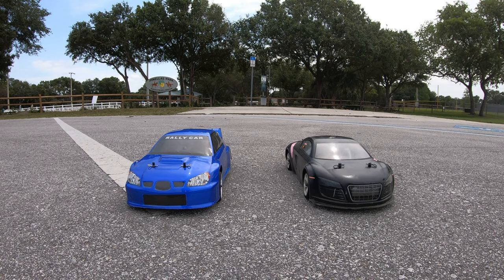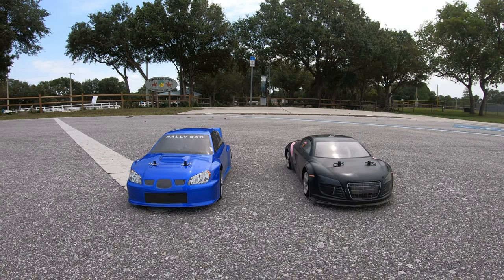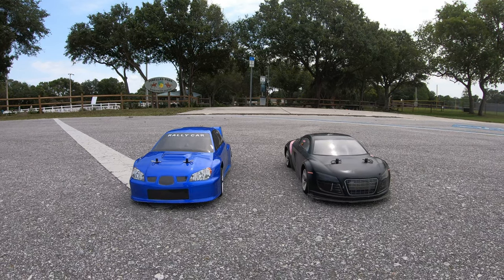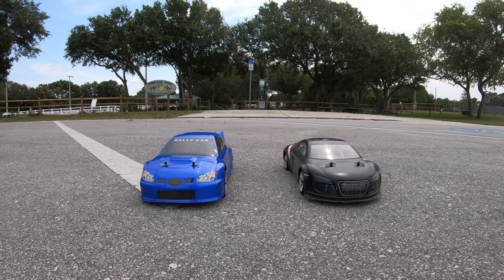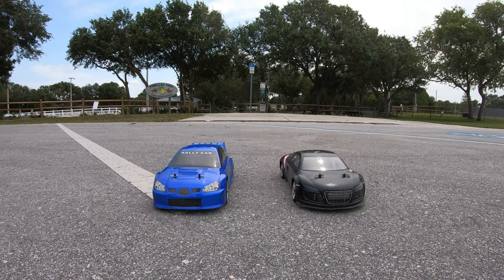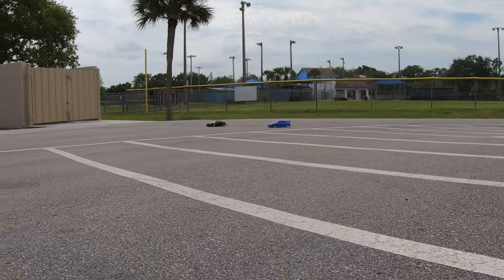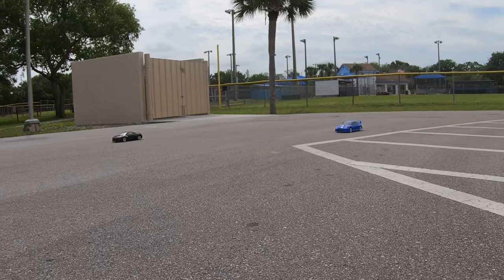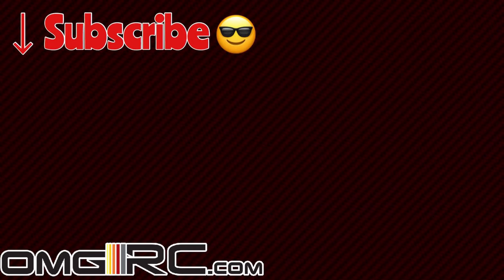REDCAT LIGHTNING EPX vs Kyosho FAZER VE Audi R8 Matt Black 1/10 OMGRC.com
EP FAZER VE Audi R8 Matt Black 1/10 EP
 Sealed receiver box and waterproof Orion ESC
* Waterproof 2400kV Orion brushless motor
* 2.4GHz Syncro KT-200 radio system